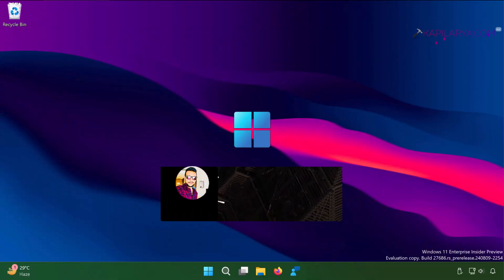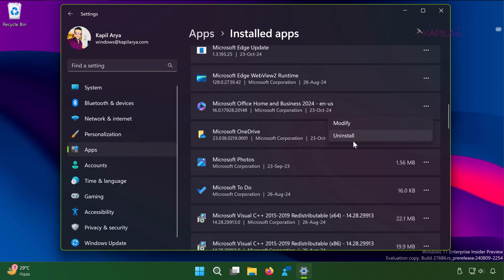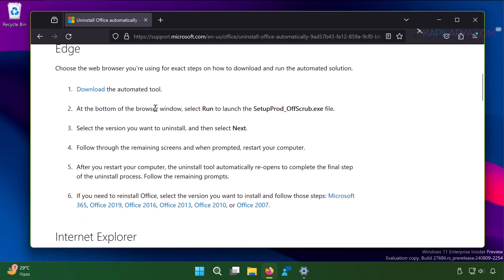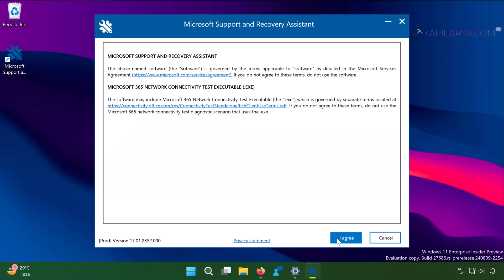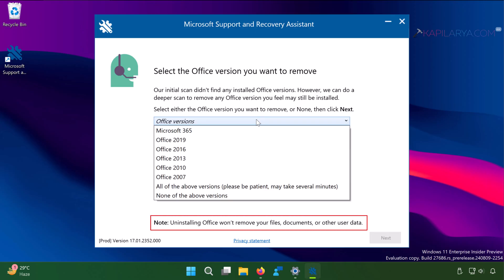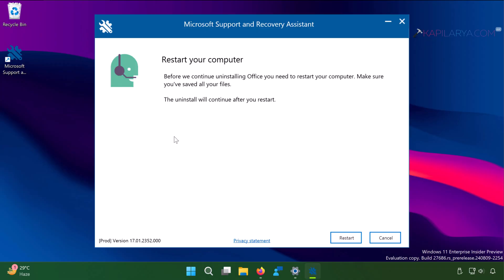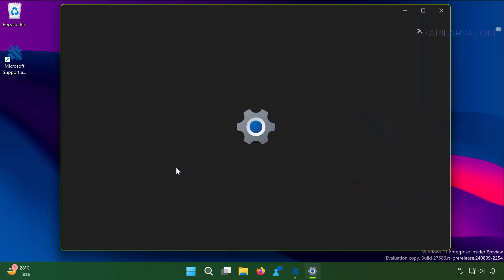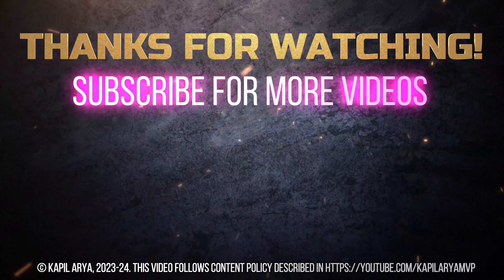How to completely uninstall Office 2024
This video guide will share you how to completely uninstall Office 2024 from your Windows 11 device.

Chapters:
00:00 Intro
00:46 Uninstall Office 2024 using Settings
01:50 Completely uninstall Office 2024 with SaRA
06:15 Office 2024 uninstalled
07:58 End screen

completely uninstall Office 2024
how to uninstall office 2024
remove office 2024 using microsoft support and recovery assistant
uninstall microsoft office 2024 using automated tool
uninstall office 2024 from settings windows 11